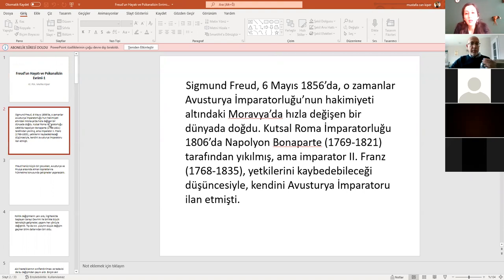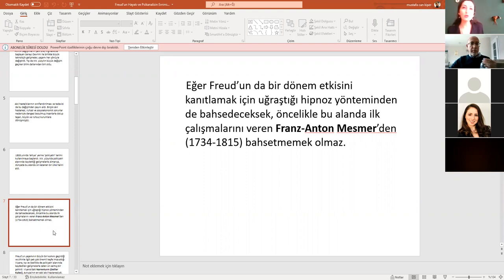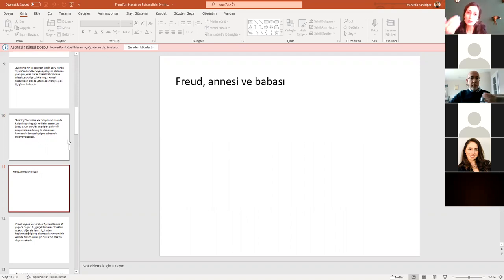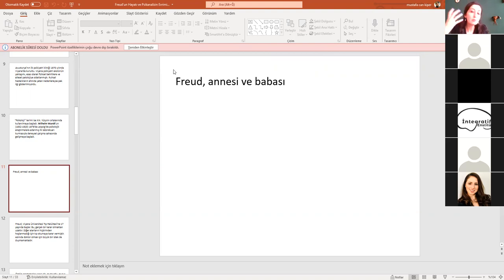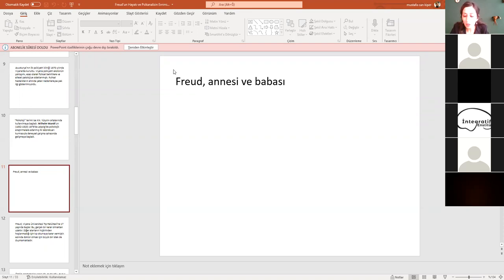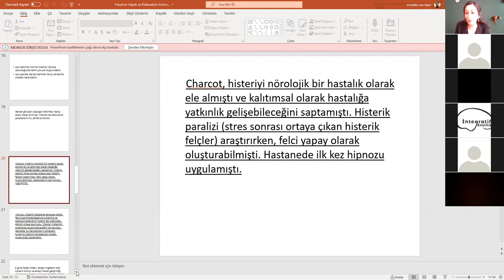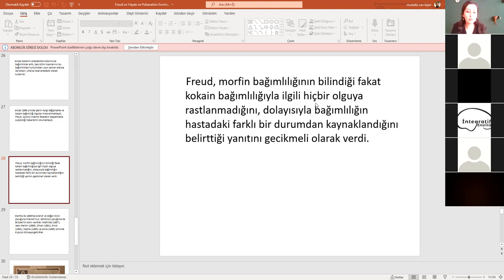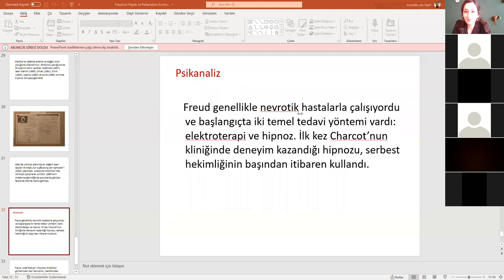Freud’un Hayatı ve Psikanalizin Evrimi-1, Melike Kiper